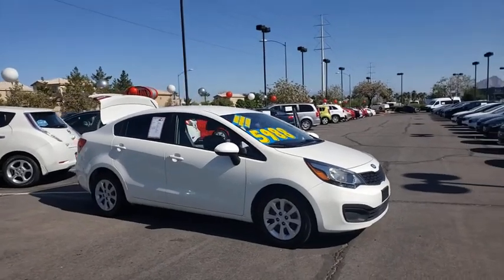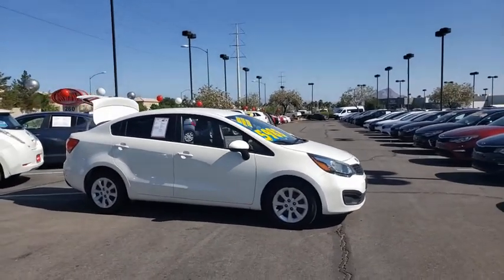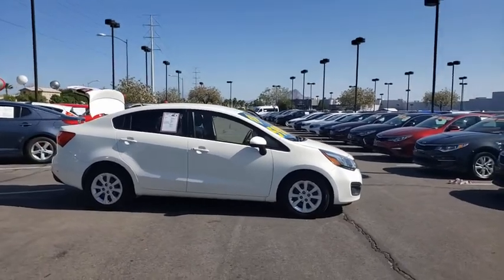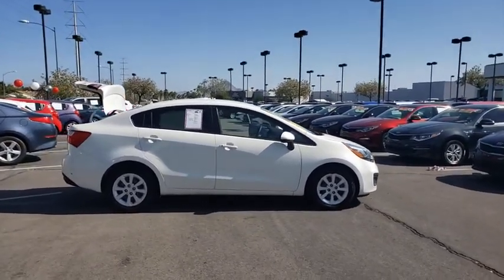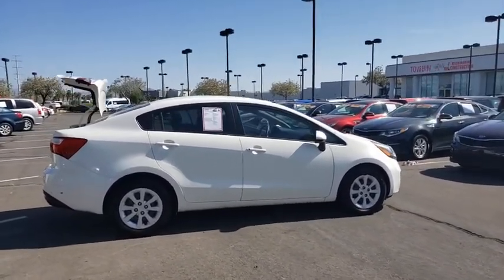2013 KIA RIO Henderson, Las Vegas, Bullhead City, Centennial, St George, NV KU163561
Clear White Used 2013 KIA RIO available in Henderson, Nevada at Towbin Kia. Servicing the Las Vegas, Bullhead City, Centennial, St George, NV area.

Towbin Kia
260 N Gibson Rd

Welcome to Towbin Kia used car sales! Recent Arrival! 2013 Kia Rio LX Clear White FWD 6-Speed Automatic 1.6L I4 DGI 16V Black w/Knit Cloth Seat Trim. 29/37 City/Highway MPG Clean CARFAX.   Towbin Kia is worth the drive. At Towbin Kia, our mission is to make customers happy whether they buy a vehicle from us or not. Come right out of the hectic Las Vegas city and right into the low pressure, low stress world of Towbin Kia used and certified pre owned vehicle sales. We have the cars, trucks, vans, SUVs that you are looking for in Las Vegas and Henderson. Looking for a no money down car? Our finance managers are the best, west of the Mississippi. Our finance team offers cars with little to no money down. Towbin Kia is the number one Kia dealership in Las Vegas. We could tell you that its because we offer the cleanest local Las Vegas Kia trade ins, or that its because our staff are all long-term employees. But we really think it is because we do things the right way.
3-Point Safety Belt System,Child Safety Rear Door Locks,Dual Front Advanced Airbags,Front Safety Belt Pretensioners/Force Limiters,Front Seat-Mounted Side Impact Airbags,Full-Length Side Curtain Airbags,Height-Adjustable Front Seat Belt Anchors,LATCH Child Safety Seat Anchors,4-Speaker Audio System,60/40 Split Folding Rear Seatback,6-Way Manual Driver's Seat,Air Conditioning,AM/FM/CD/MP3 Audio System,Cloth Seating Trim,Heated Rear Glass w/Timer,Locking Fuel-Filler Door,Steering Wheel-Mounted Audio Controls,Tilt Steering Column,Trip Computer,USB/Auxiliary Audio Input Jacks,Black Mesh Radiator Grille,Body-Colored Door Handles,Multi-Reflector Headlamps,Power Heated Exterior Mirrors,Variable Intermittent Windshield Wipers,Electric Power Steering,Electronic Brake-Force Distribution,Electronic Stability Control,Hill Start Assist Control,Power 4-Wheel Disc Anti-Lock Brakes,Tire Pressure Monitoring System,Vehicle Stability Management System